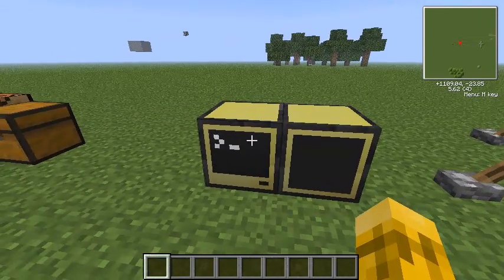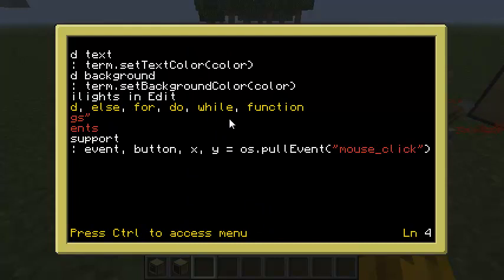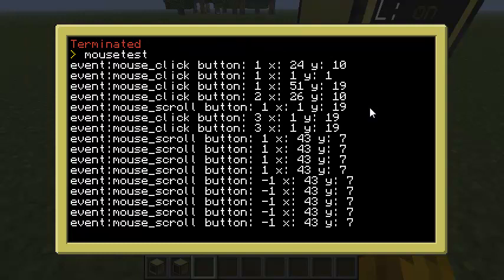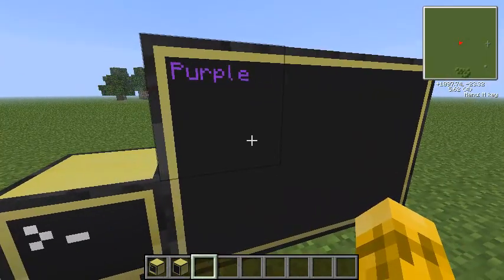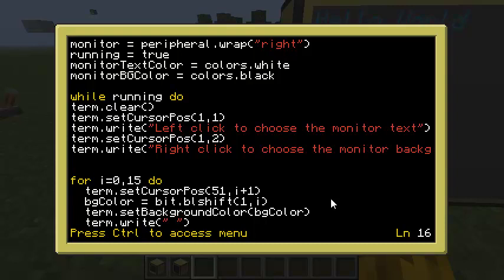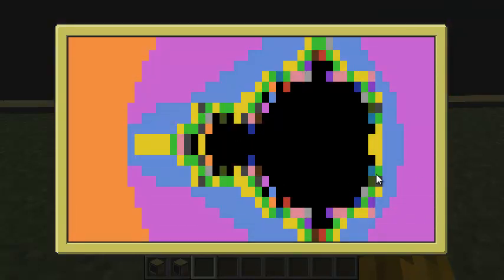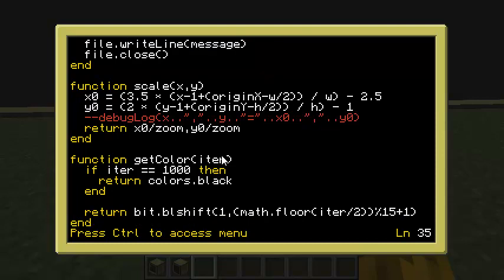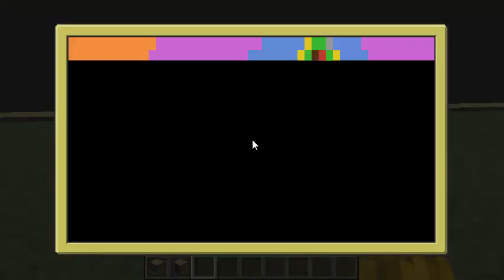ComputerCraft Tutorial - 1.45 New Features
New features include advanced computers and monitors that support color and mouse events!  To show it off let's write mandelbrot in CC